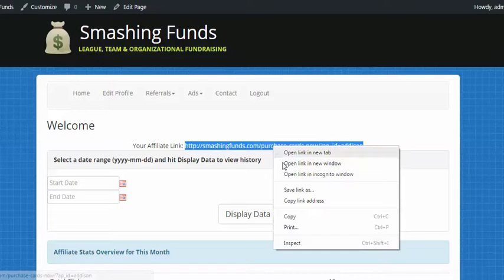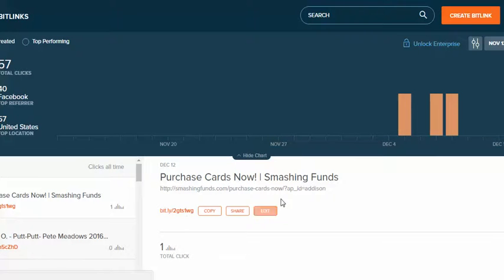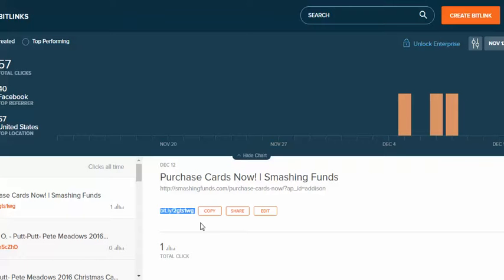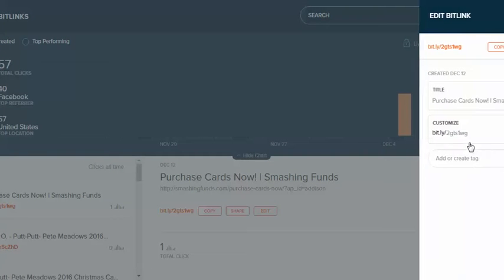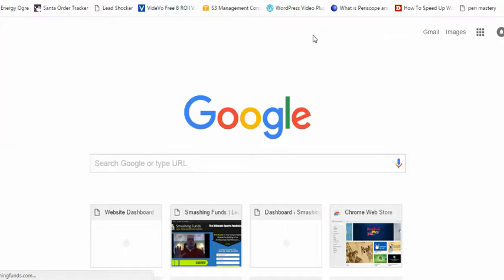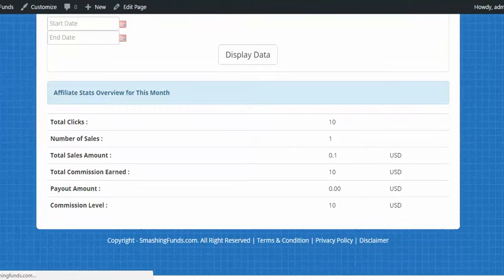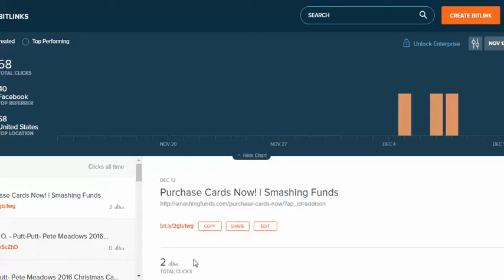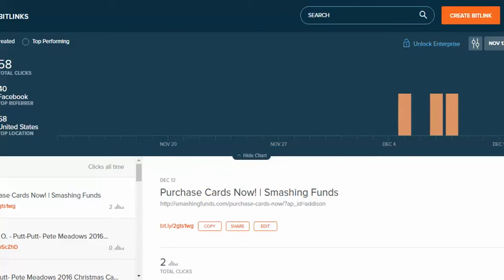Using the Bitly Link Shortner for Social Media